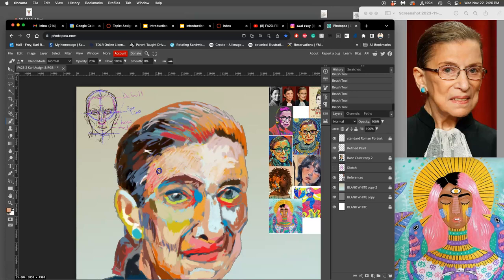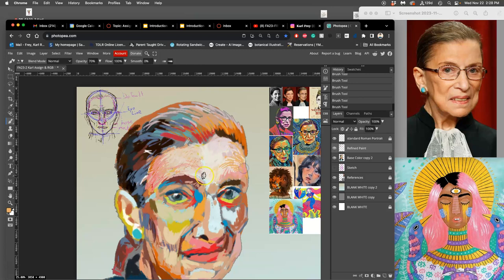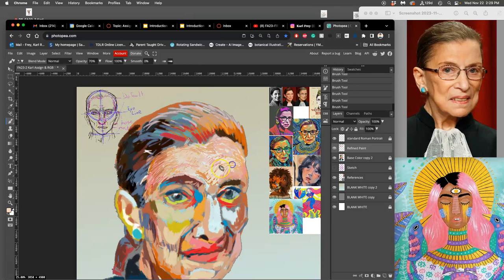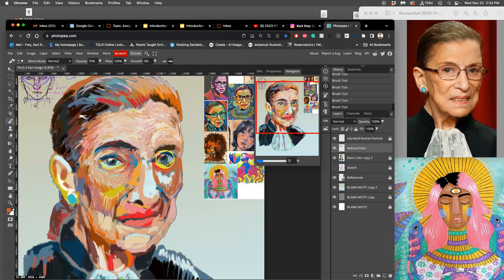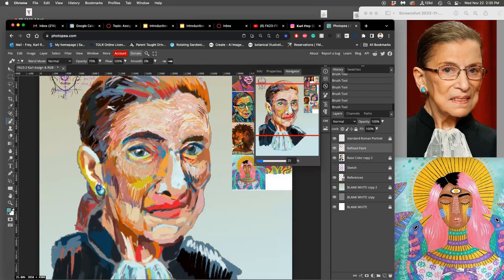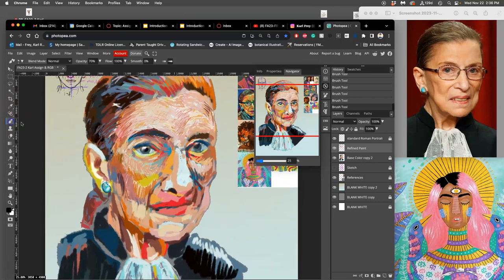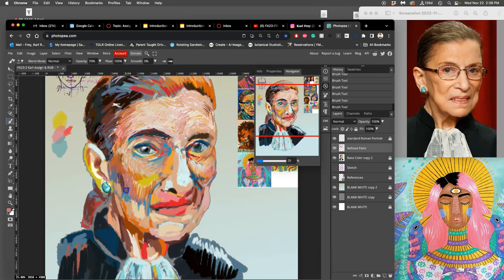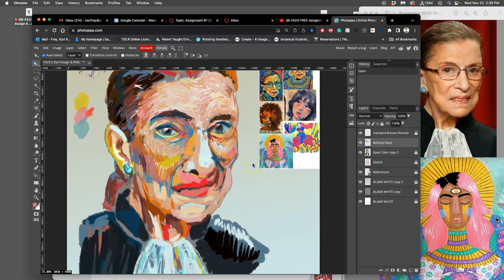7 More Refined Painting and creating another custom brush in Photopea Freeware